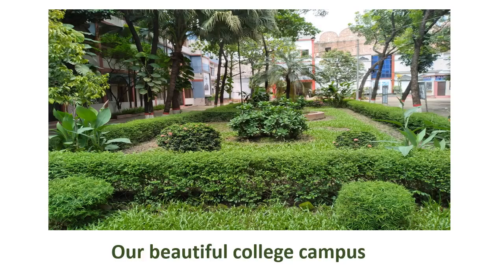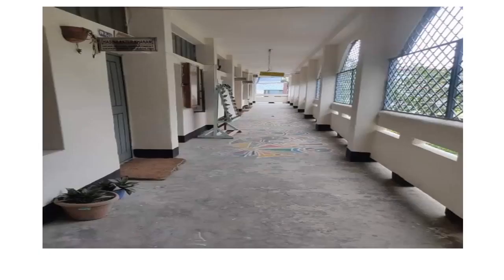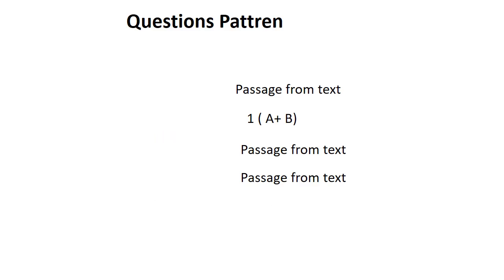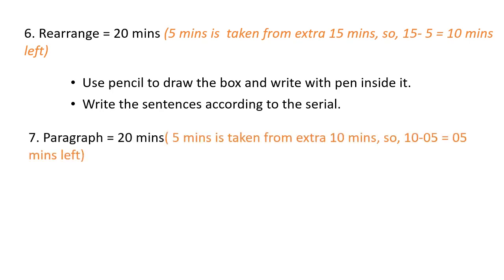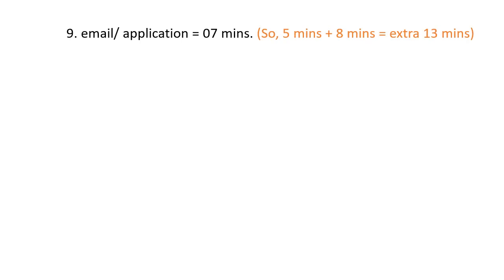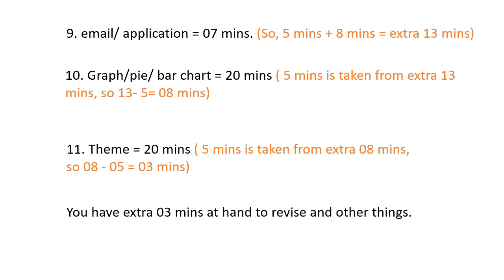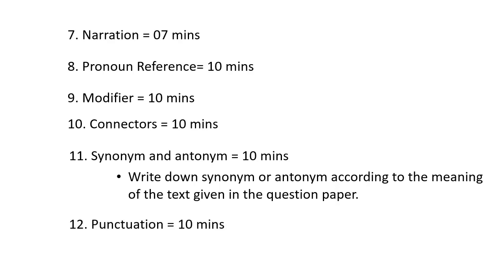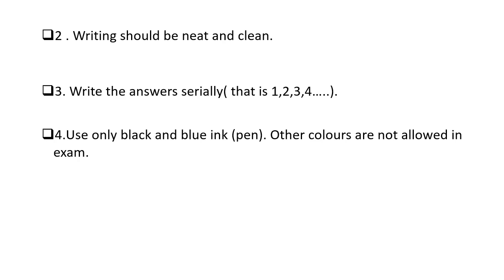About questions patterns for English department.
নতুন নতুন ভিডিও পেতে আমাদের চ্যানেল সাবক্রাইব করুন ও বেল আইকন অন করে রাখুন ।

কোন প্রশ্ন বা মতামত থাকলে কমেন্টে জানান আপনার মূল্যবান মতামত। আমরা খুব দ্রুত ইনশাআল্লাহ উওর দেওয়ার চেষ্টা করবো।

Education#
Entertainment#
With#
Azad#
class#
online#